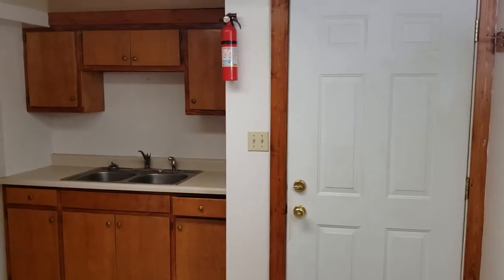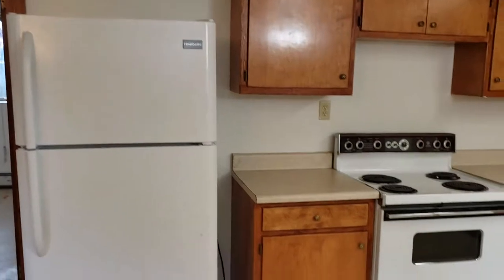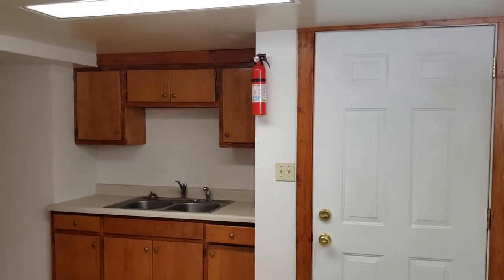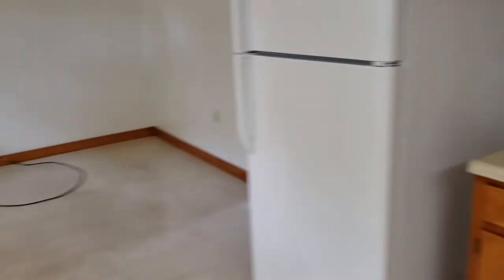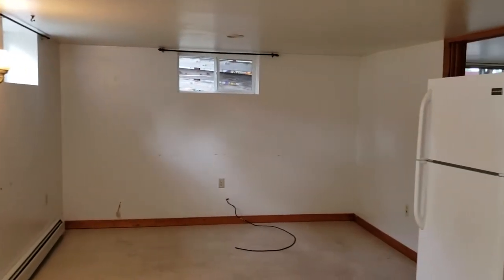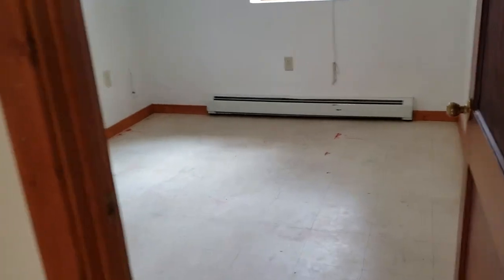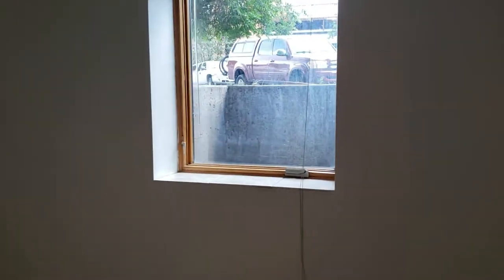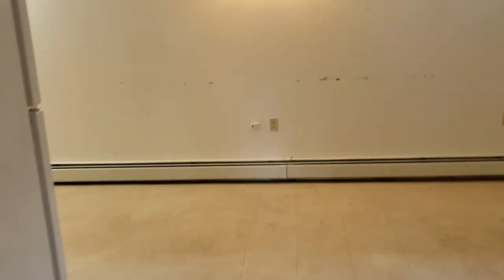For Rent: 1133 1/2 Bleistein Ave, Cody, WY 82414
Downstairs apartment with utilities included and just one block from downtown Cody! Apartment has a combined kitchen and living room, two bedrooms, and a full bath. Lots of natural light and egress windows in both bedrooms. Full bath includes lots of storage space and there are built-in drawers right outside the door in the hall. One bedroom does not have a closet. Kitchen includes fridge and stove. No animals, no smokers.

▶︎ MY OFFICES

or